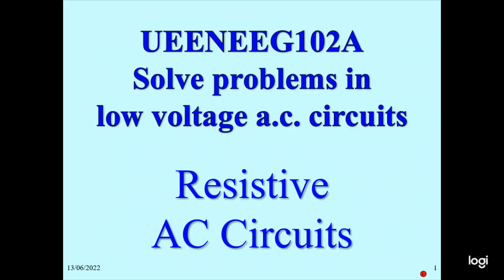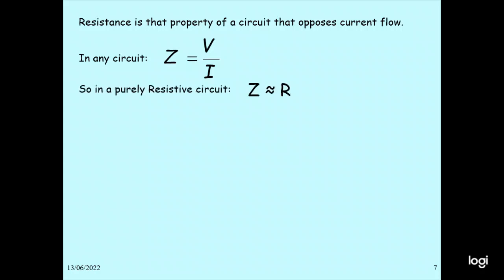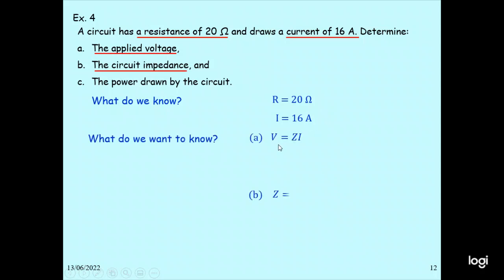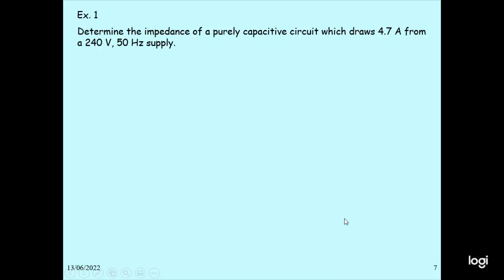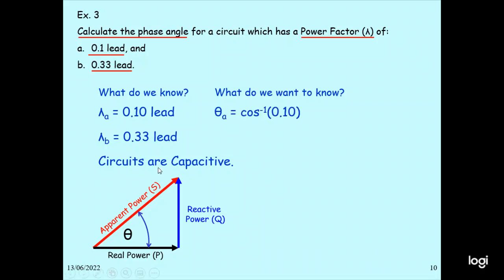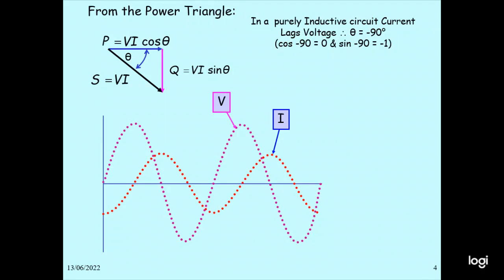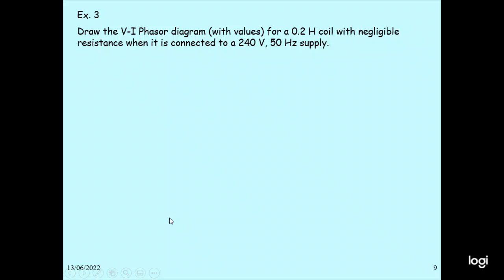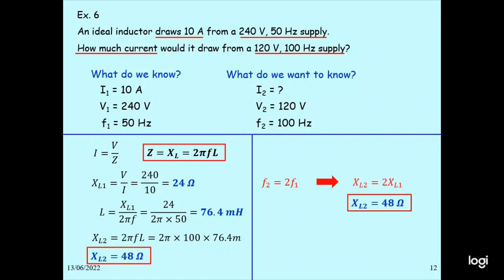G102+EL0020 Part 1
G102+EL0020 AC Theory Lecture by Kyaw Naing Part 1